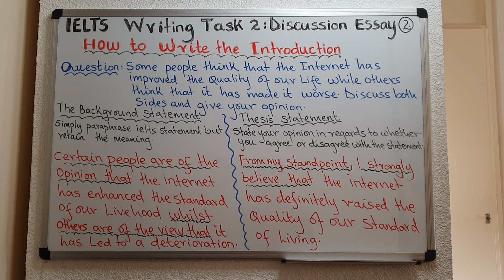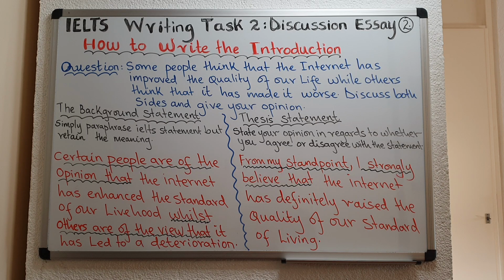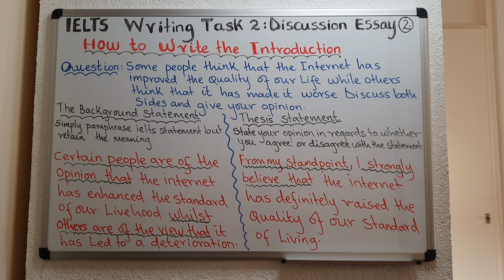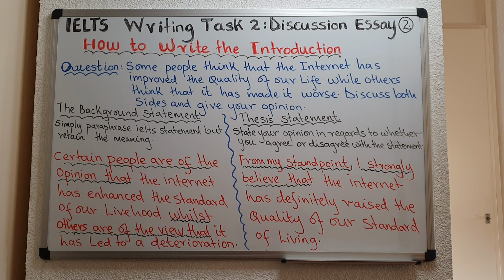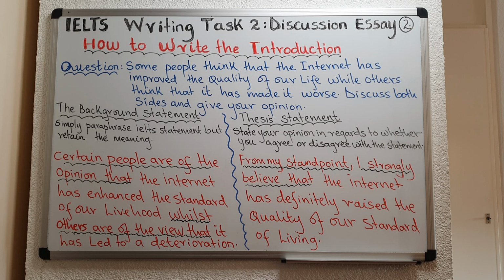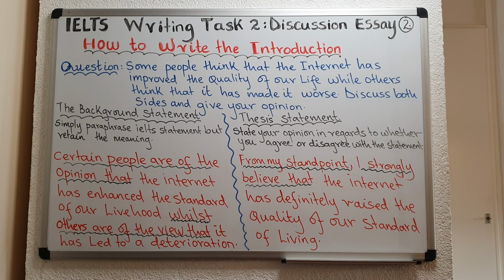IELTS Writing Task 2 - Discussion Essay Question 2: Introduction || Academic & General Training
Hello everyone and a very warm welcome to another lesson in which we are going to learn how to write the introduction of your IELTS Writing Task 2.